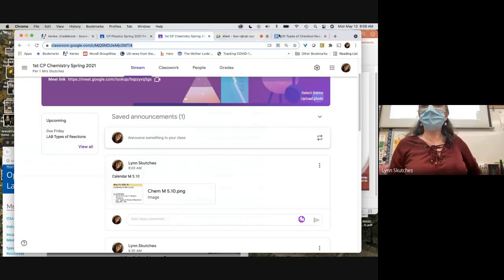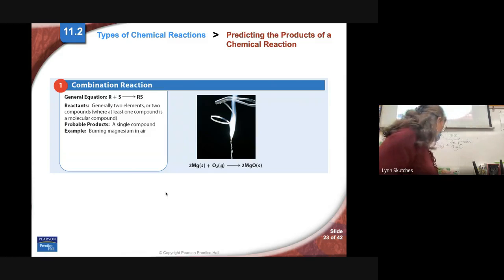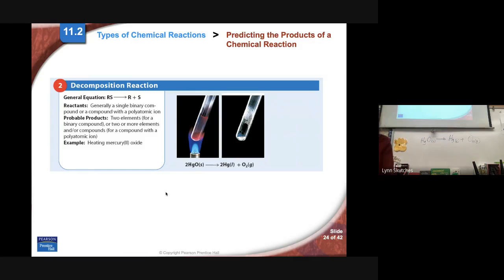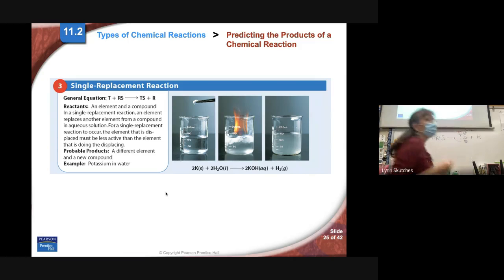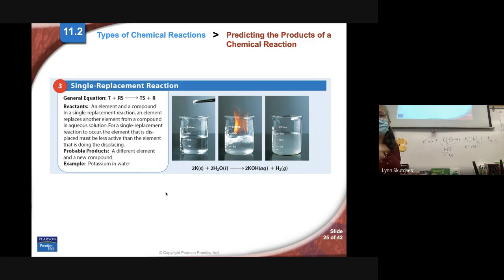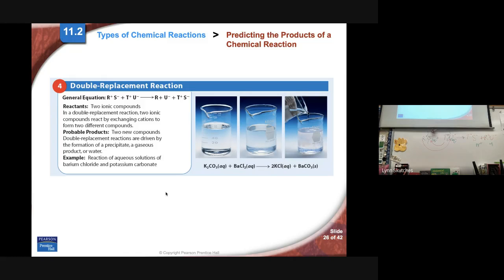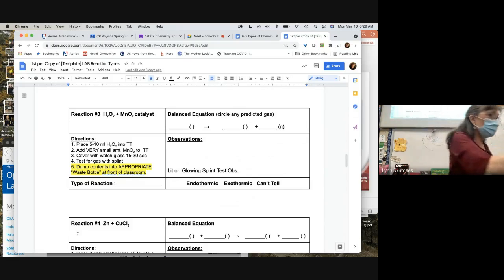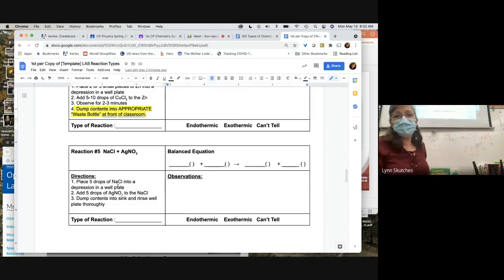chem M 5 /10 Types of Chemical Reactions